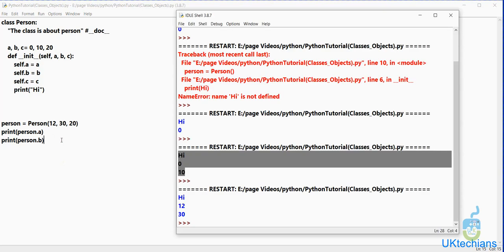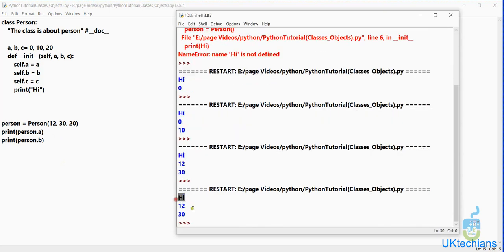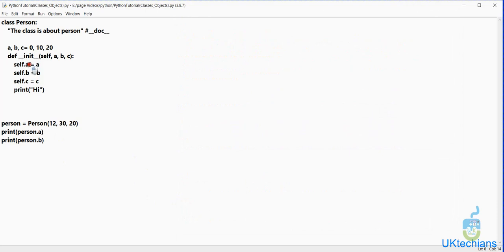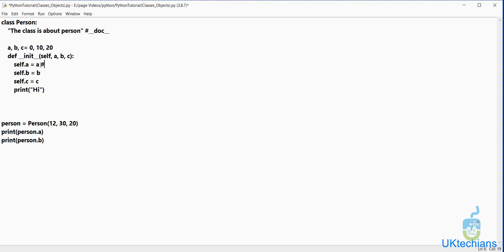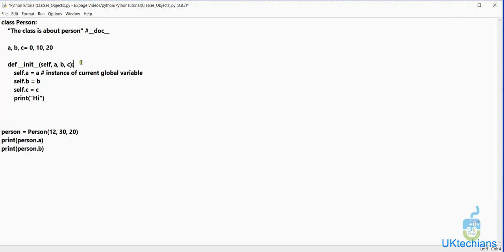How to create class in python| Python Programming | Python 7th Tutorial - Classes And Objects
Python Programming..

Follow: instagram/UKTechians